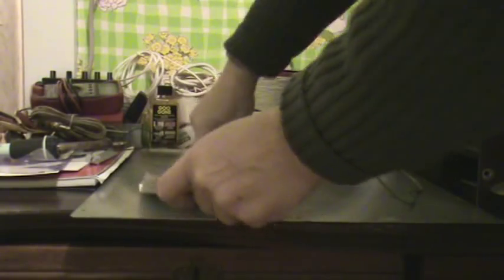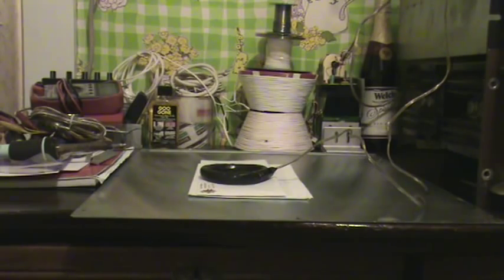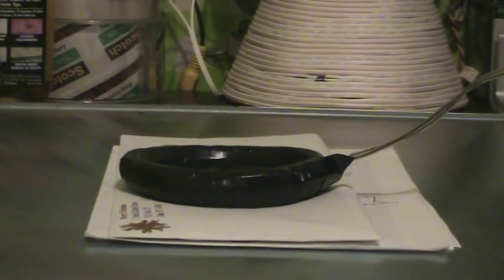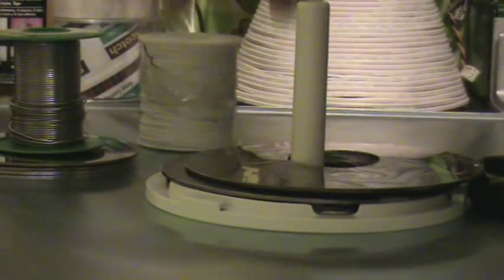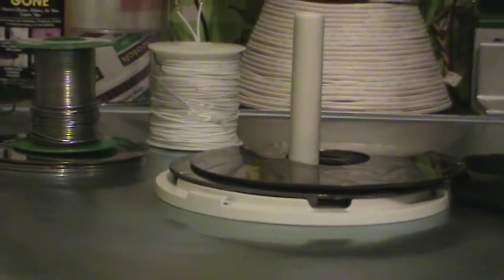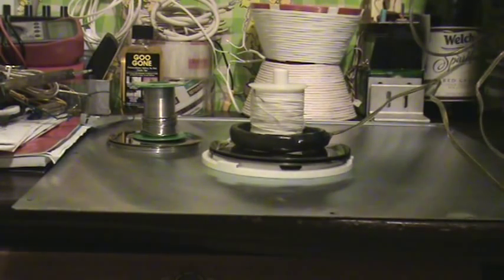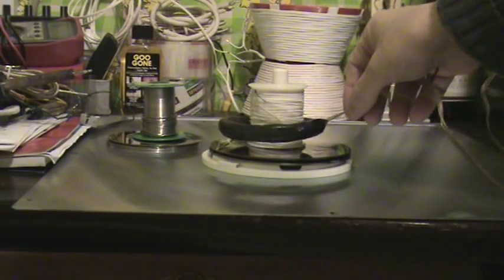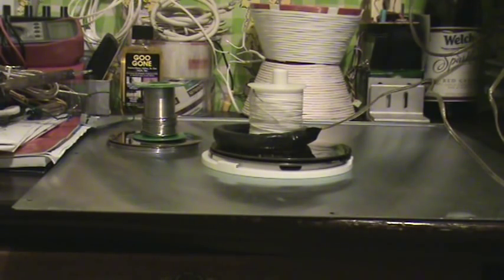electromagnetic levitation coil video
Showing why the aluminum washer flies in the other videos.  It is NOT because it is a short to the coil!